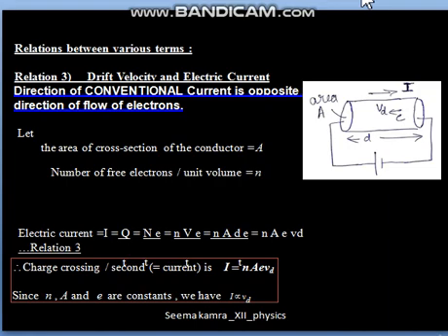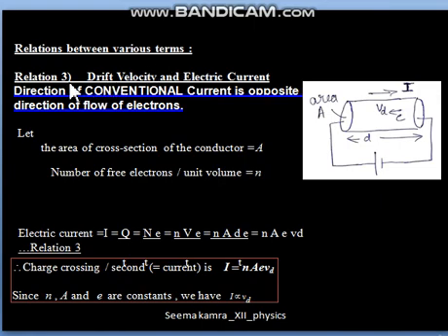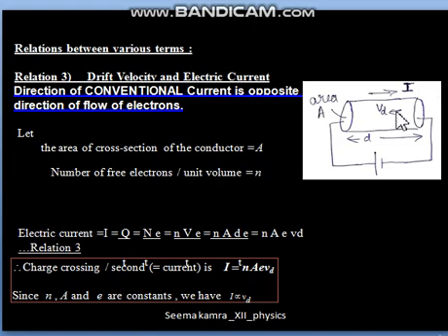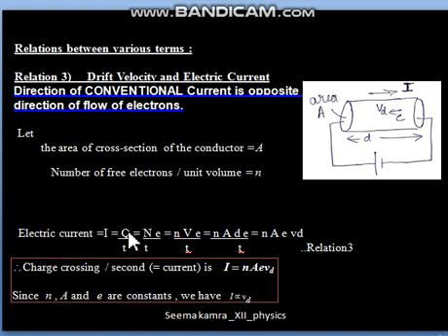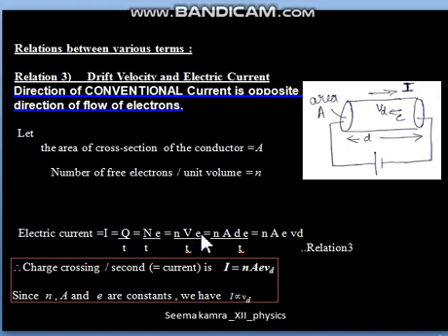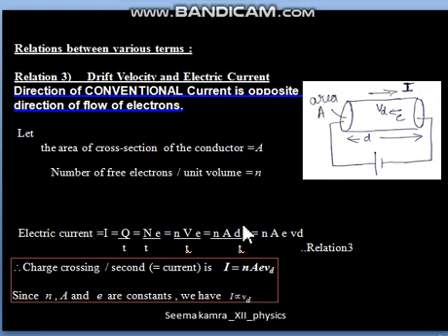Class 12th physics , relation of current and drift velicity